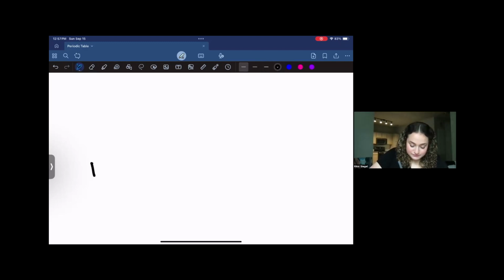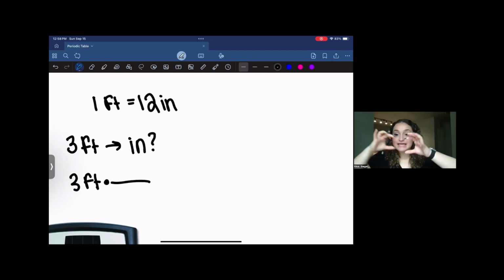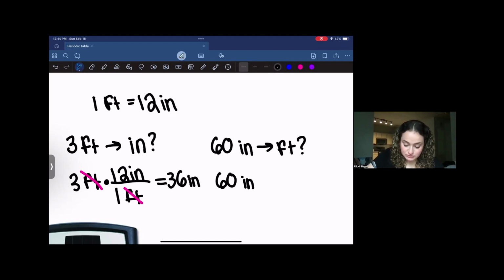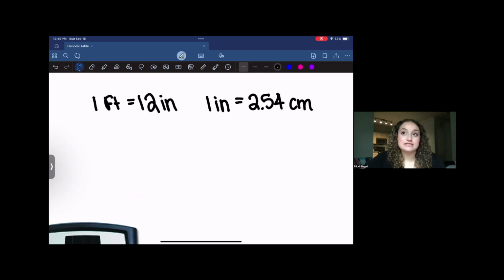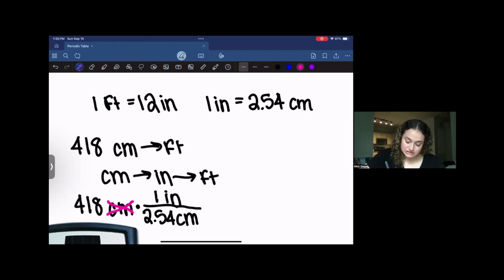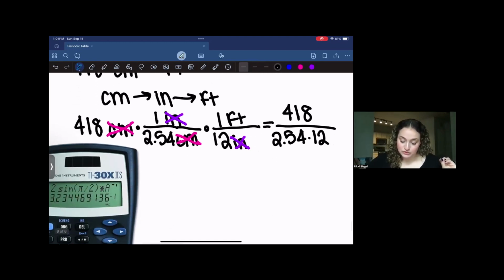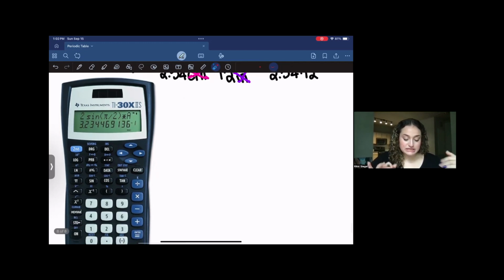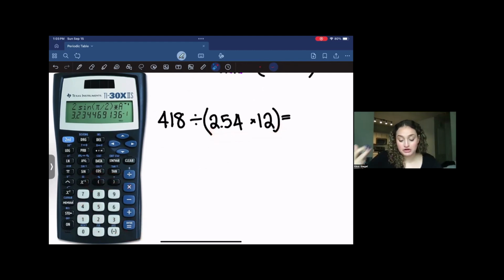Dimensional Analysis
In this video, we dive into the basics of dimensional analysis—a skill crucial for success in both chemistry and physics!